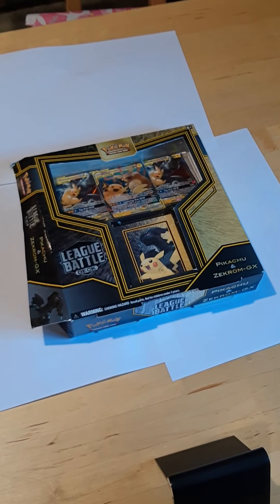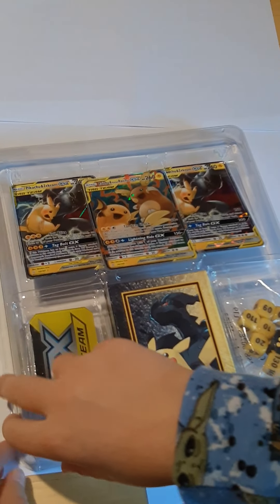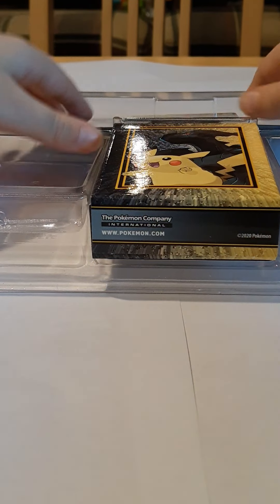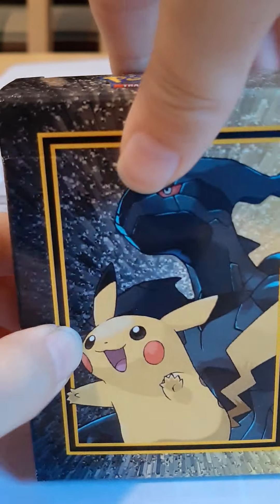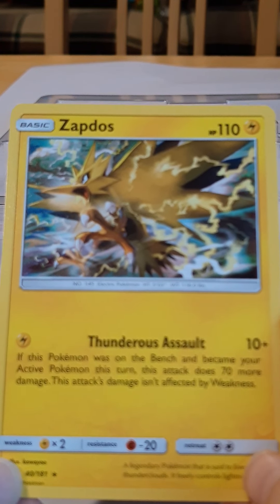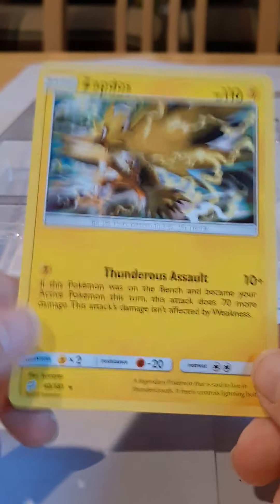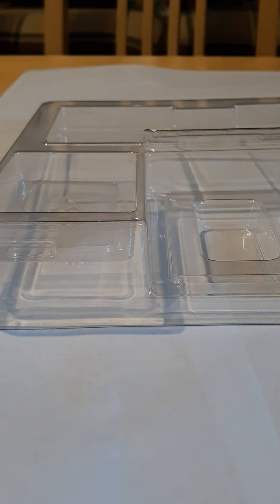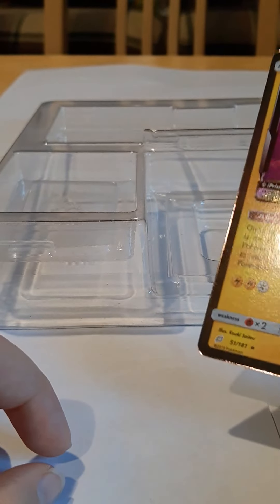Pokemon Unboxing - Pikachu & Zekrom-GX League Battle Set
Checking what comes in my new Pikachu & Zekrom-GX Pokemon League Battle Set. Found some pretty cool cards in there, you'll have to watch to see which ones...